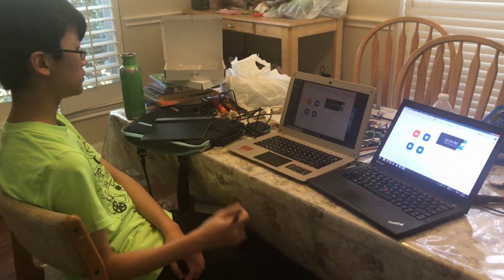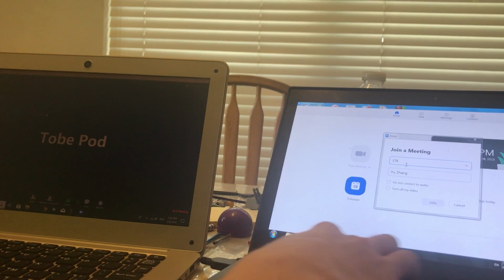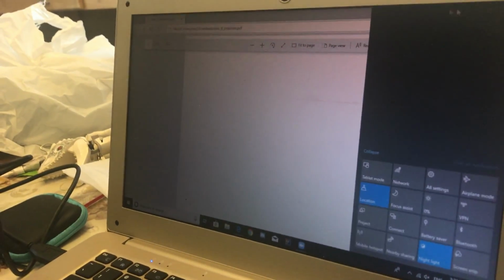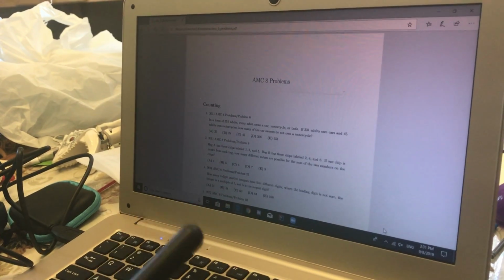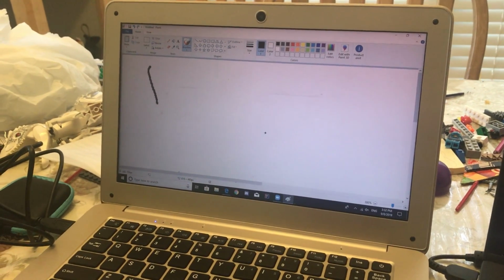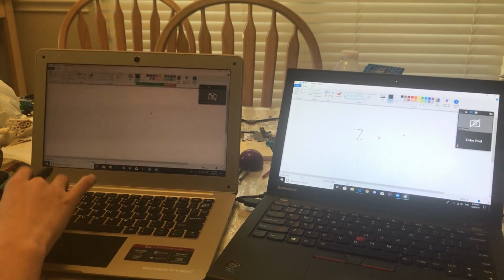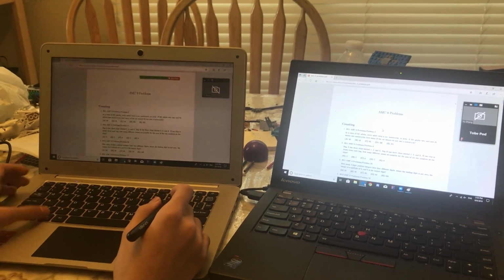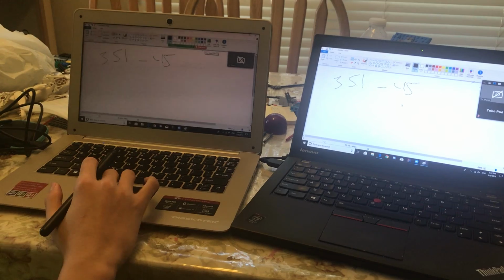Laptop without Windows 10 - How to switch between PDF and Paint